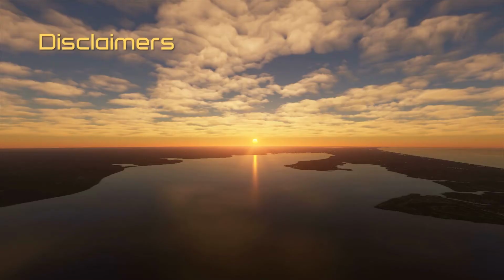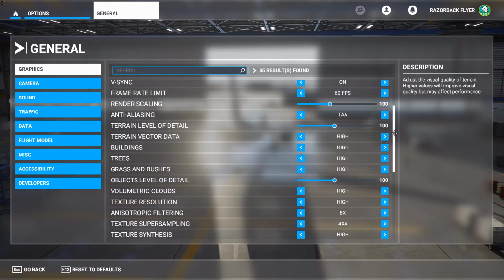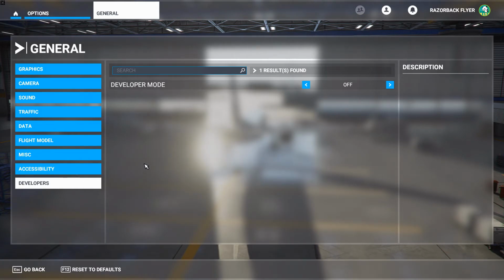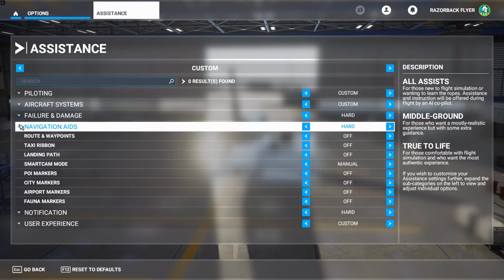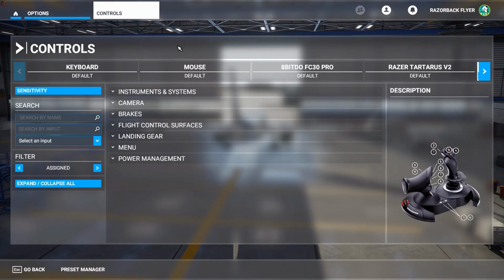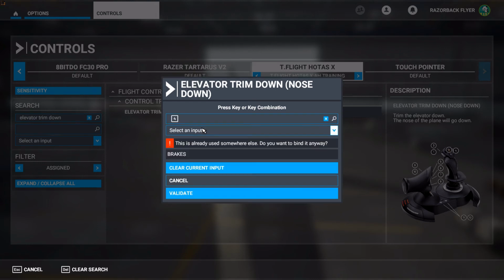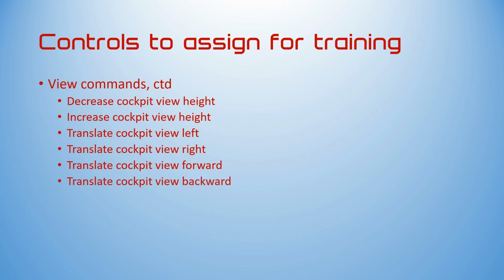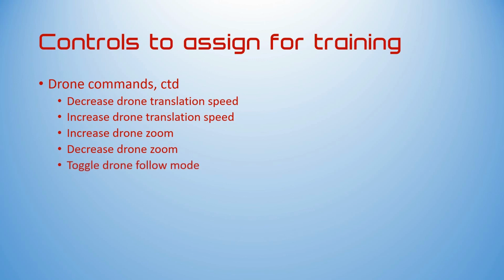Learning to fly in Microsoft Flight Simulator 2020 (Setting up your sim for training.)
Welcome to Alpha Hotel Flight Simulator Training!

This channel aims to teach flight simulator users everything they need to know to enjoy Microsoft Flight Simulator 2020, and to fly confidently and competently.

This Video is an overview of the Channel - covering some of things you will learn in the basic (VFR/private pilot) level of training, and shows you how to set up Microsoft Flight Simulator 2020 for the best training experience.

0:00 Intro Reel
3:45 Channel Intro and overview
6:25 Simulator setup
6:45 General/Graphics
9:05 General/Camera
9:40 General/Sound
10:08 General/Traffic
11:05 General/Data
11:20 General/Flight Model
11:56 General/Misc, Accessibility, Developers
12:25 Assistance/Piloting
13:50 Assistance/Aircraft Systems
15:20 Assistance/Failure & Damage
16:20 Assistance/Navigation Aids
17:05 Assistance/Notification
17:17 Assistance/User Experience
18:00 Controls/Reccomdendations
20:35 Changing Control Assignments
25:52 Control Assignments: Primary flight controls
26:29 Control Assignments: Secondary flight controls
27:32 Control Assignments: View Commands
29:06 Control Assignments: Slew Commands
30:38 Control Assignments: Drone Control
33:08 Outro